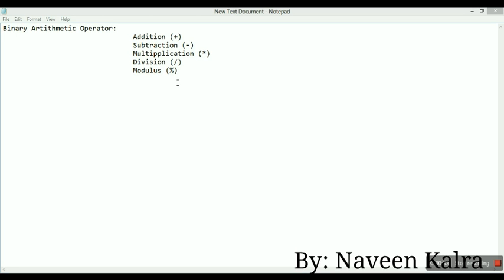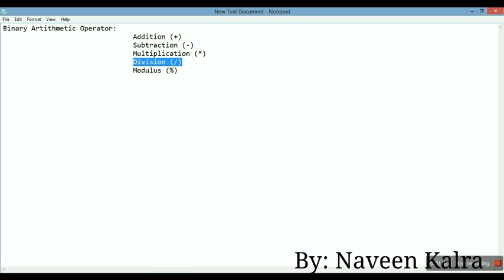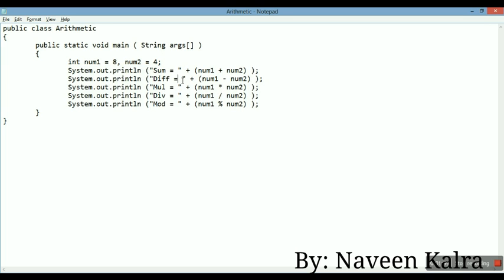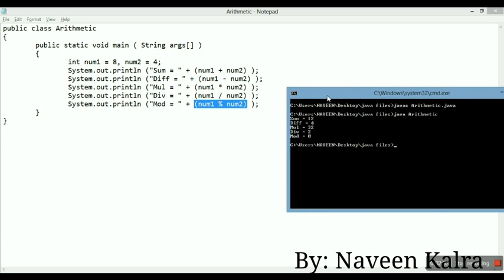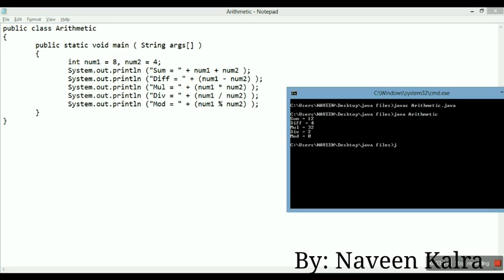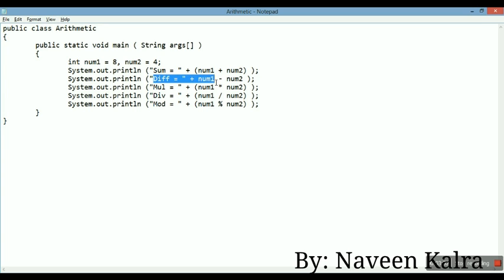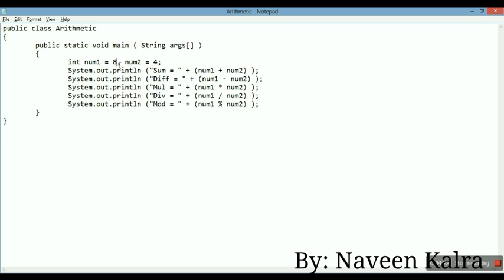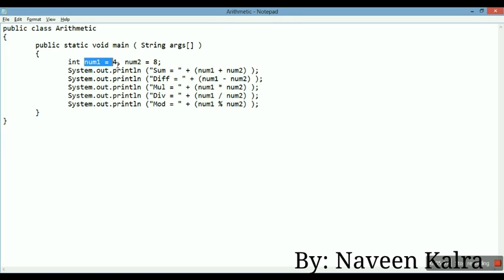10 Binary Arithmetic Operators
In this video, we have explained about the Binary Arithmetic Operators in Java. There are five types of binary arithmetic operators i.e addition (+), subtraction (-), multiplication (*), division (/), modulus (%).

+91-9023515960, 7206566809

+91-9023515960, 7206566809